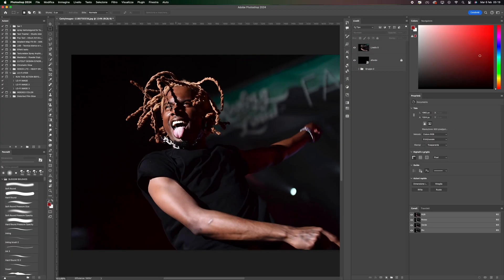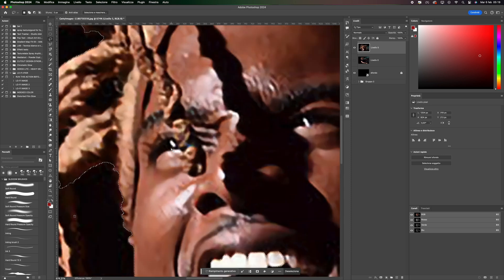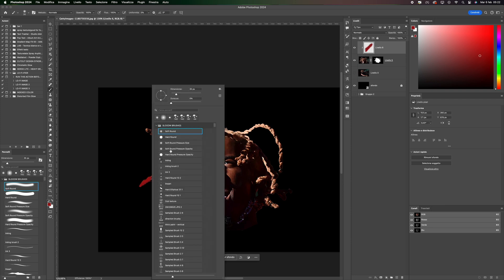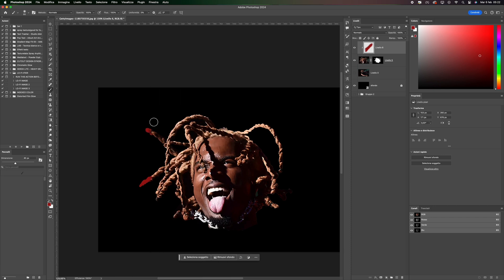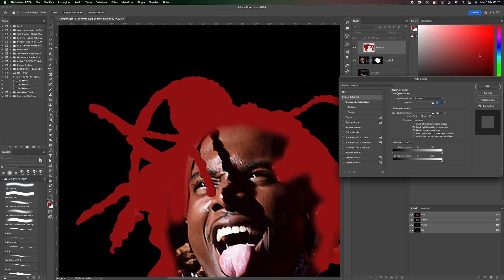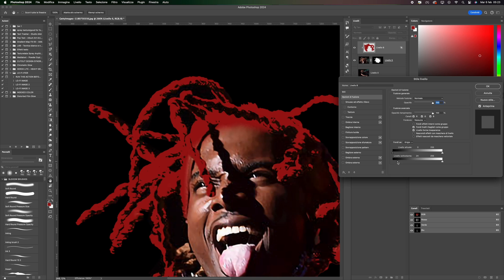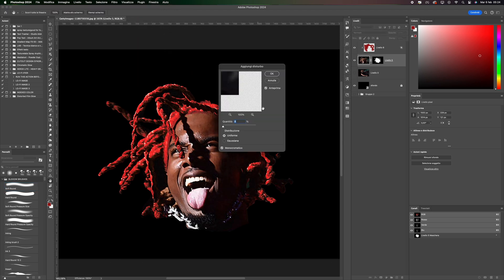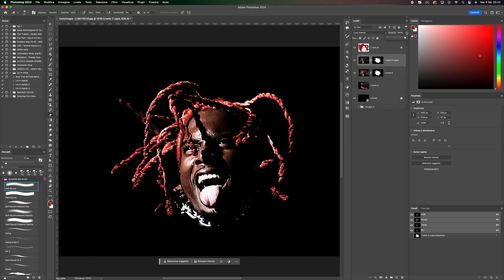How to make VINTAGE GRUNGE EFFECT in PHOTOSHOP!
"Photoshop Tutorial: Creating a Unique Vintage Effect !"

Today, I'll guide you through the process of turning an ordinary photo into a vintage masterpiece using Photoshop. 🌟 In this tutorial, you'll learn step by step how to add that retro touch that makes your images stand out and exude charm.

Starting with a regular photo, we'll use a combination of filters, color adjustments, and textures to create a captivating vintage effect.

Throughout the process, I'll share some tricks and tips to customize the effect according to your preferences and the type of photo you're editing. Whether you're a photography enthusiast or a Photoshop beginner, this tutorial is suitable for everyone.

00:00 Intro
00:13 Select the subject
02:10 Color the Hair
03:27 Blending Modes
03:56 Add Texture
04:27 Add Ligths
04:50 Outro